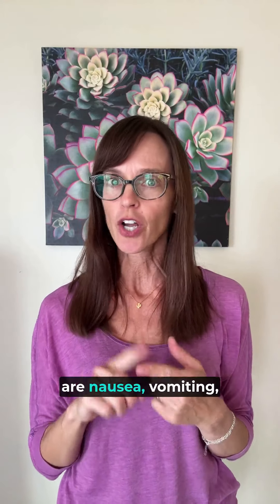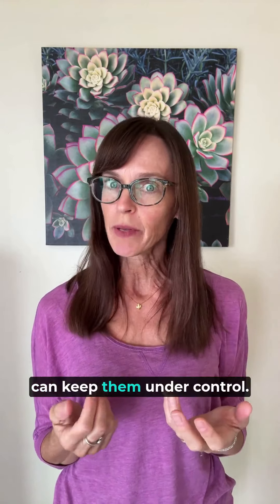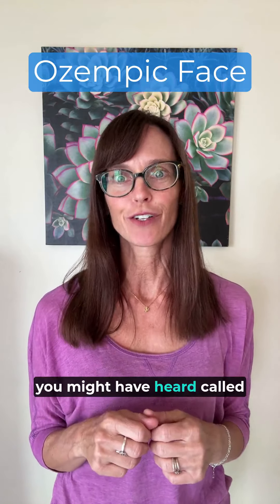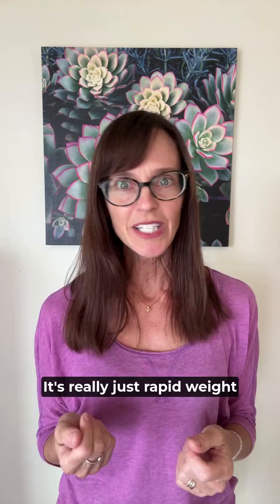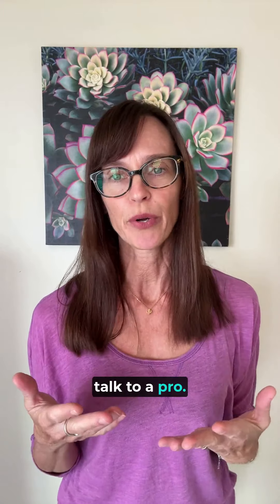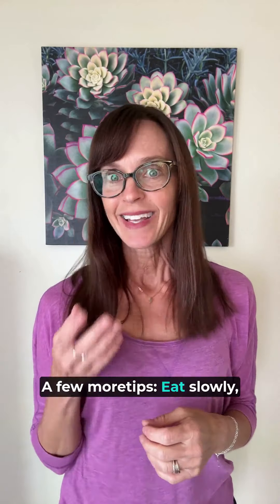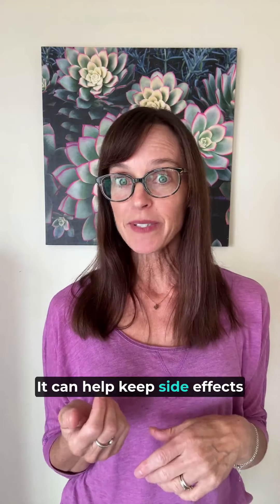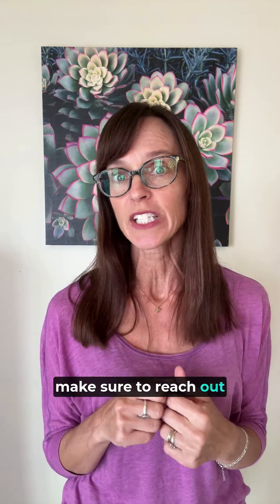Managing GLP-1 Side Effects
Practical Tips for a More Comfortable Journey